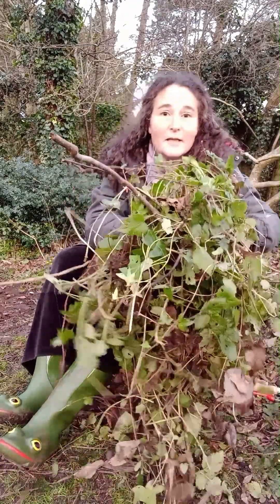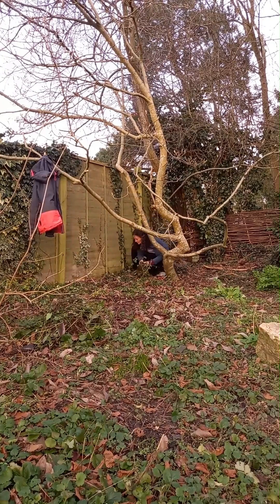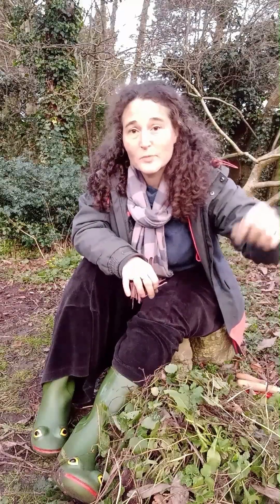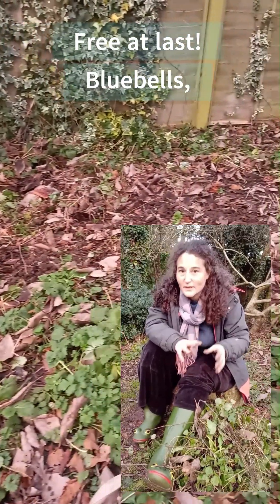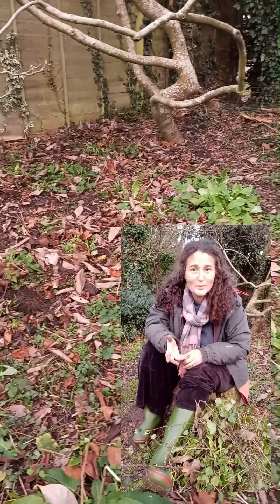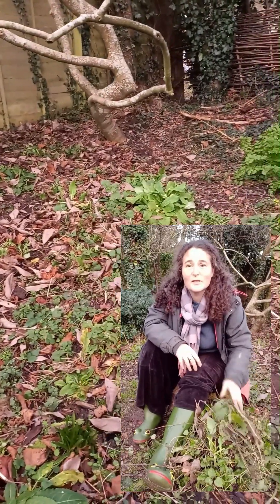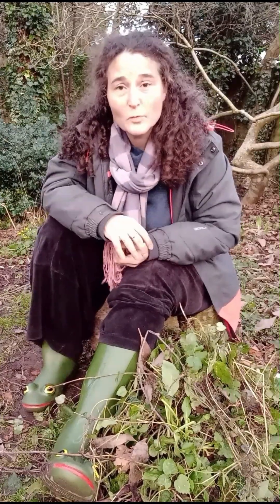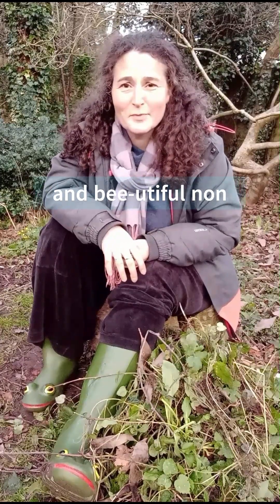Tackling hybrid 'Aluminium' Archangel - an invasive weed in the UK! 3/3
Hello everyone! Here's part three of a three-part mini-series on tackling a hybrid form of Yellow Archangel, the brutish felon Aluminium Archangel, (Lamium galeobdolon subsp argentatum) which seeded in the garden from the native variety pollinated by a wild bee or other little person. In British gardening for wildlife, we just can't let that ride - other areas may have similar invasives!

Some folks have raised an issue with sound - CC is there if you need it, or here's the transcript:

OK, I'm done! It's taken a good three  hours of really back-breaking work, and what have I learned today? There is a lot  of truth in the saying that 'A stitch in time saves nine.' If I'd have done that when I felt a  bit suspicious about the little clump last year, that would not have spread across the entire  garden and even started going next door, to next door's garden, which is not  okay. So here is what I rooted out. Really interesting - every time it touches the  ground it forms a completely new plant, and off it goes again. And every single runner forms  several different plants, so that's how it is so successful in covering ground. If you have a gut  reaction about any of the plants in your garden, that you feel like they're invasive and that they  might cause a problem for wild plant communities, do take action! Spanish bluebells, this sort  of stuff... anything that looks like it could potentially pollinate a wild plant and cause  a a non-wild hybrid, you know, get rid of it. There's great native plants that won't do that.  And now I'm going to go and have a cup of tea!

Yellow Archangel (L. galeobdolon) is a great woodland plant in the UK with lovely yellow flowers, but the silvery-leaved garden variety is a menace, and listed on Schedule 9 of the UK Wildlife and Countryside Act. That's the Seriously Naughty Step for plants. The way it turned up uninvited made me worry it could also escape to pollinate Yellow Archangel out in the wild - which would be rubbish, as it smothers wild plants. Basics for wildlife gardening simplified - invasive plants aren't worth the risk in your garden, so dig 'em out!

Please click on the links for parts 1 and 2.

Happy wildlife gardening, folks! :)